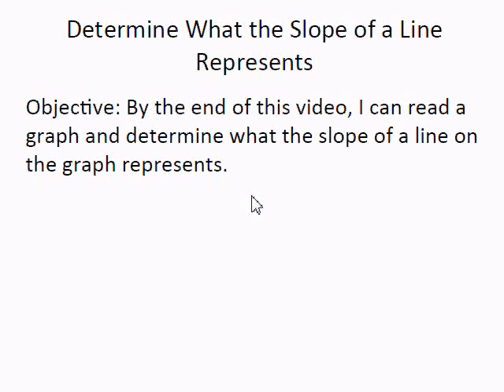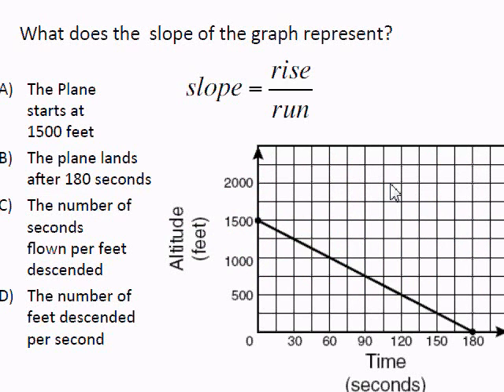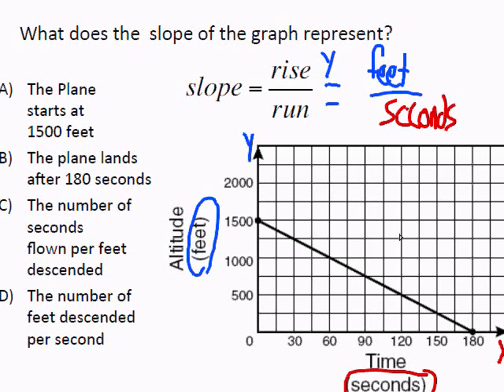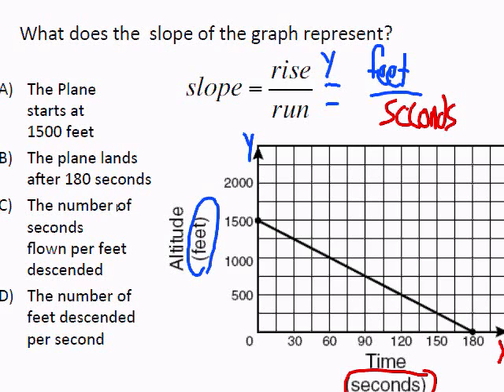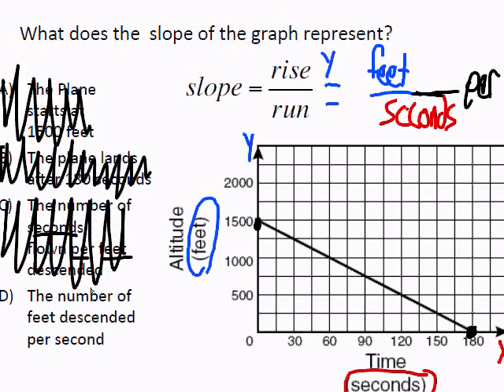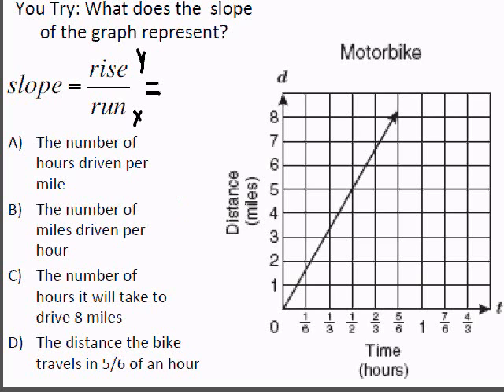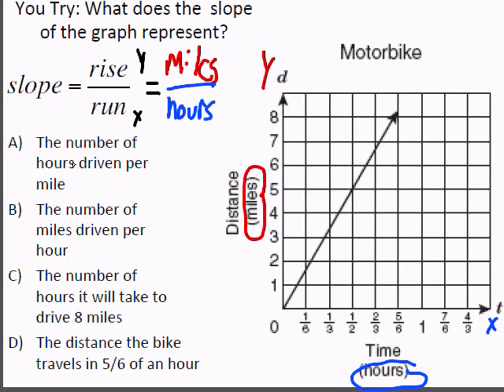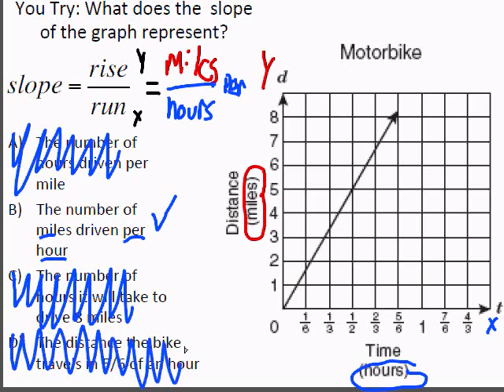Meaning of Slope From a Graph